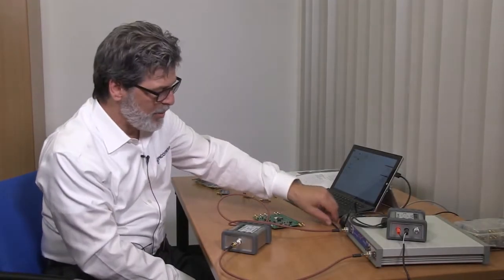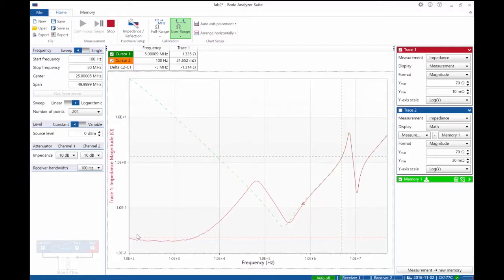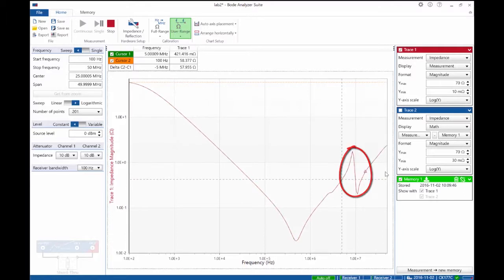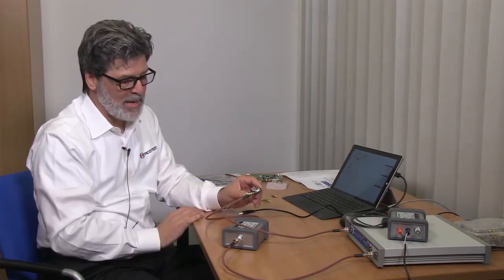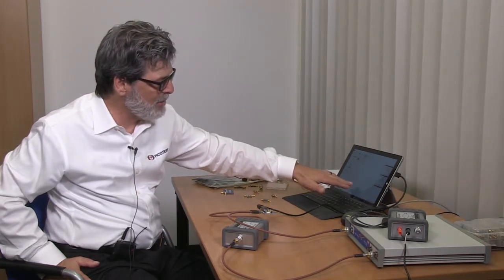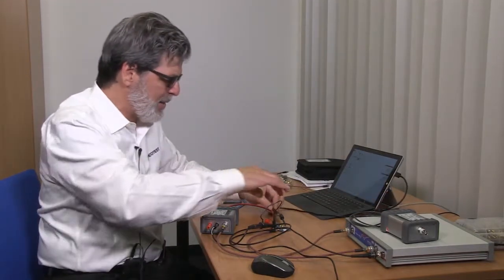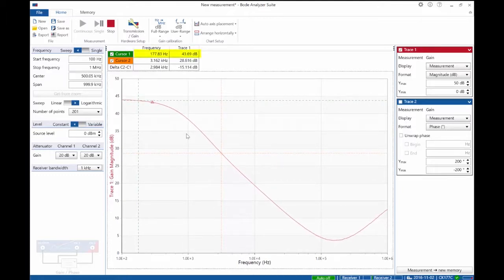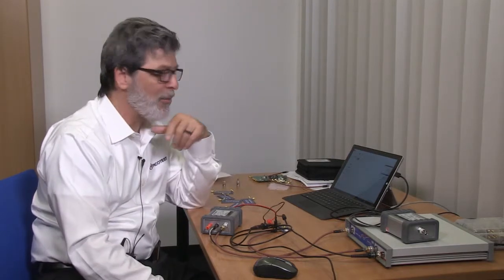Power Integrity Workshop Video Series Lab 3: Regulator Output-Impedance Measurement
In this third video for the Power Integrity Workshop video series, Steve Sandler shows how to make Regulator Output-Impedance and PSRR Measurements using the Bode 100 Vector Network Analyzer and the J2102A Common Mode Transformer and the J2120A Line Injector.